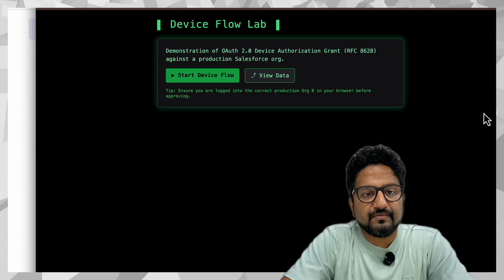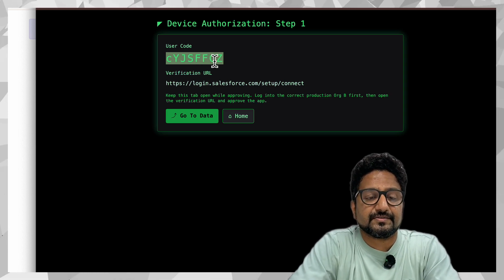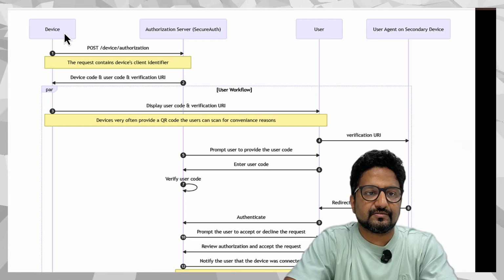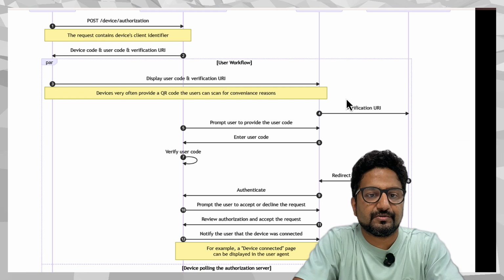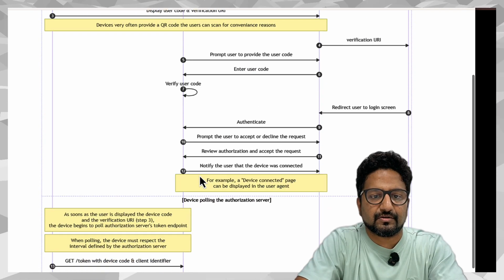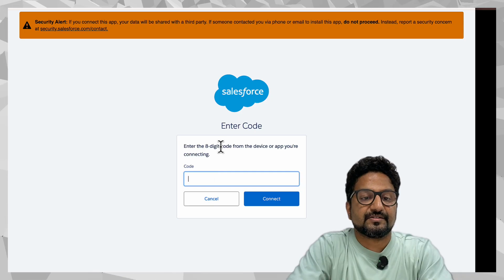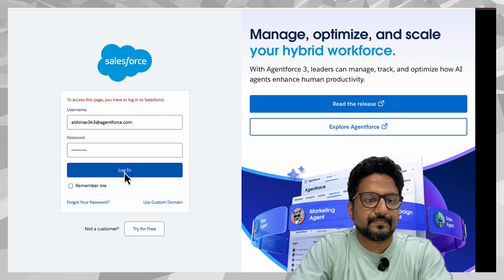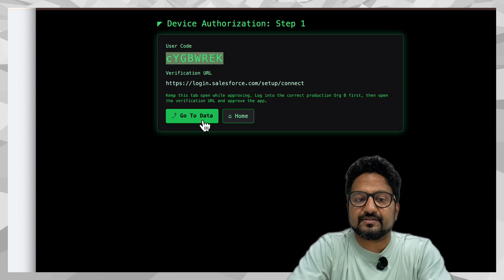From Hack to Ban 🚨 The End of OAuth Device Flow in Salesforce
In August 2025, hackers compromised 700+ Salesforce accounts using OAuth Device Flow.
Salesforce’s response? Their most drastic API security move yet: kill Device Flow permanently.

In this video, I cover:

🔑 How OAuth Device Flow worked (with a diagram)
🎭 How hackers exploited it in Aug 2025
❌ Why Salesforce had no choice but to shut it down
📅 The shutdown timeline & impact on Data Loader, API clients, and sessions
👉 Watch till the end to see why even “Use Any API Client” can’t bypass this change.
📌 Official Salesforce Statement: “There will be no exceptions or extensions to this removal.”

If you use Salesforce APIs, Data Loader, or 3rd-party clients, this is a must-watch.

I wrote a blog about this a few days ago as well